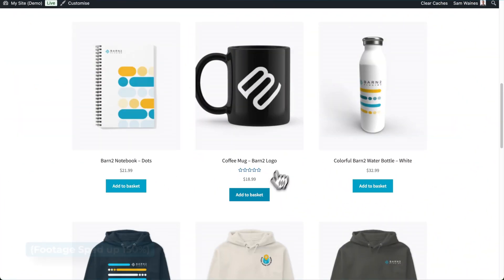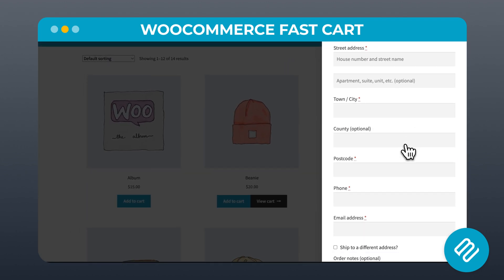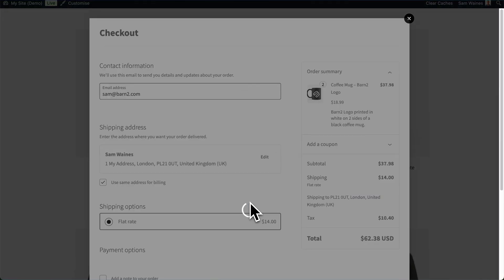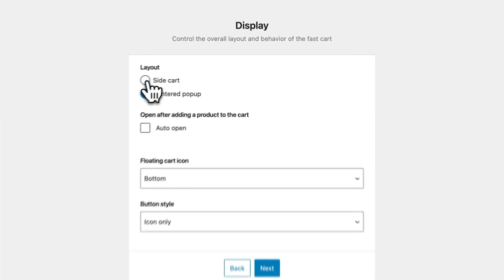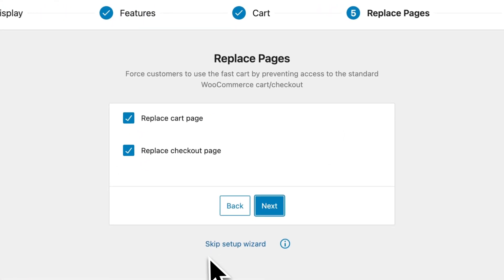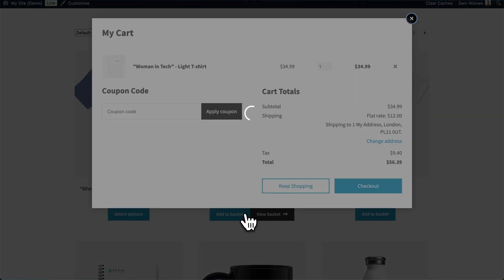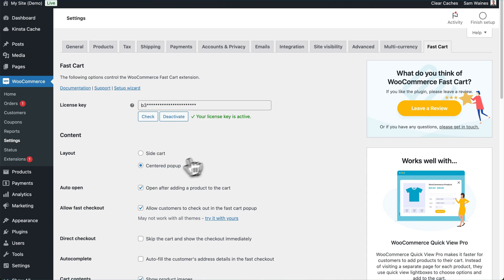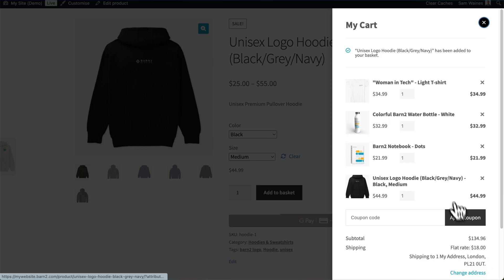Speed Up Your WooCommerce Checkout in 2026 With a Popup Cart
In this video, I’ll show you how to speed up your site’s checkout process with the WooCommerce Fast Cart plugin from Barn2.

The WooCommerce Fast Cart plugin simplifies the checkout process by creating a neat pop-up cart and/or checkout, making it much quicker and easier for customers to reach the final step.

This more seamless process can help increase conversion rates, because every new page that has to load is a new opportunity for customers to abandon their cart. The plugin can also help to increase average order values by displaying related products right within the fast cart, encouraging customers to buy more.

The plugin setup is also quite flexible - it can be used as a pop-up cart that also comes with a checkout. Or as a pop-up cart with a redirect to the normal checkout page.

Video Chapters:
00:00 WooCommerce checkout is slow
00:38 WooCommerce Fast Cart
1:27 How to install the popup cart
2:01 Choose settings
3:15 Test it out
4:09 How to change the settings